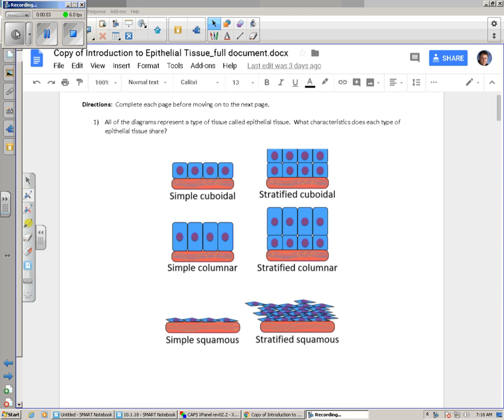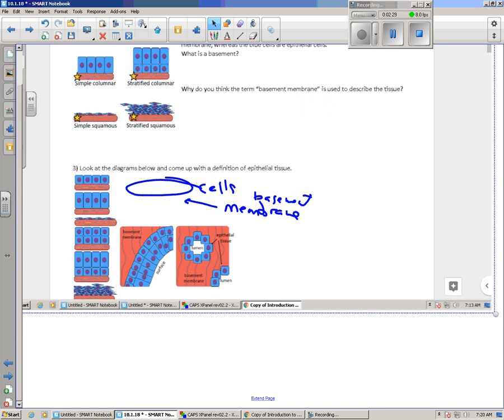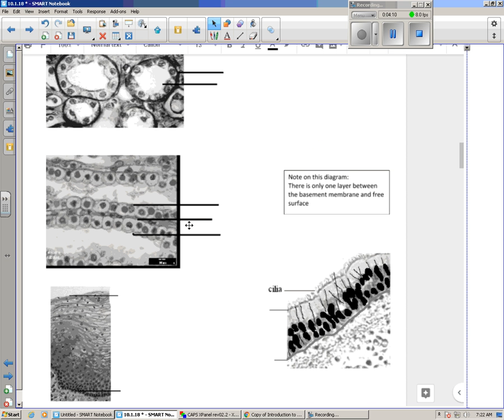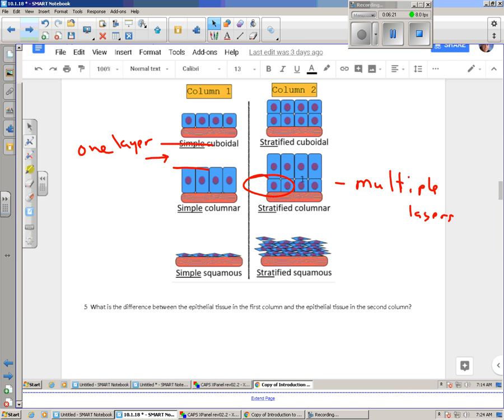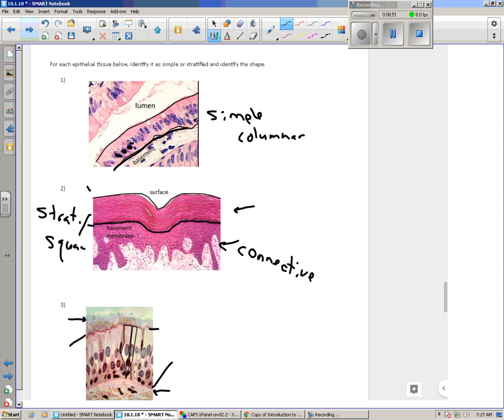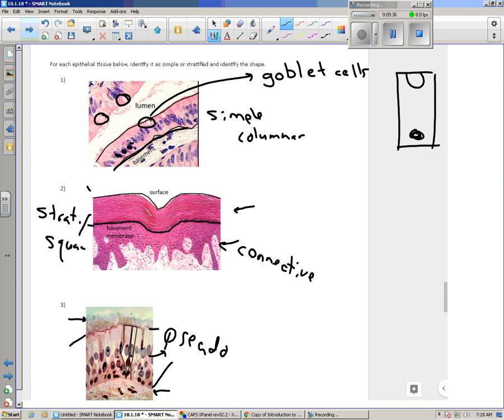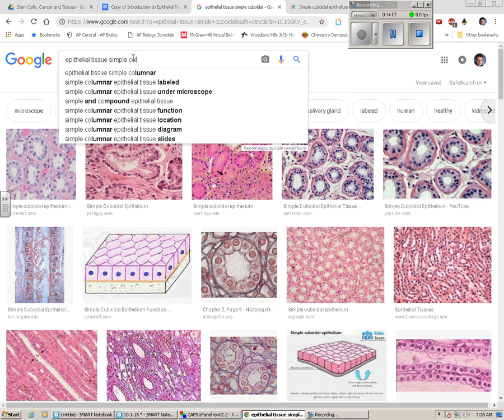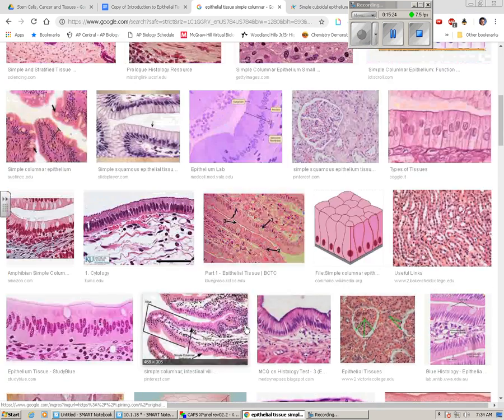epithelial tissue notes overview